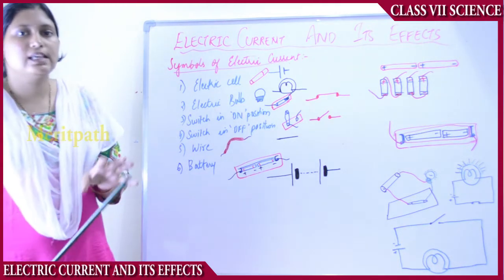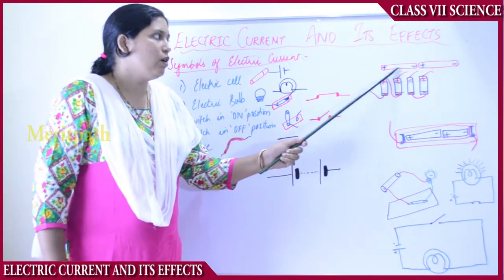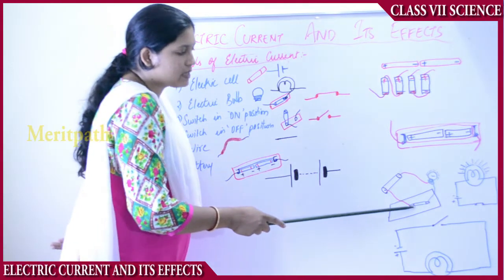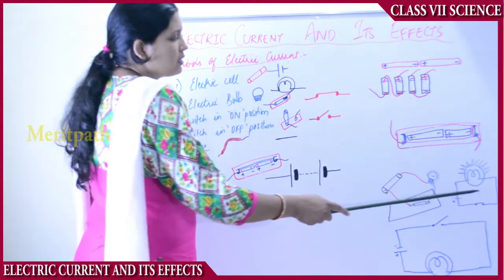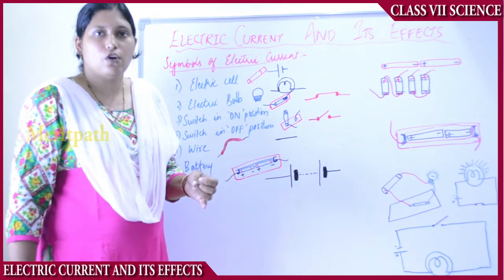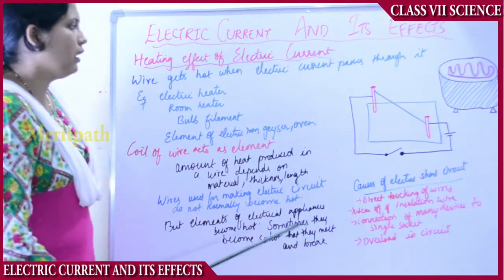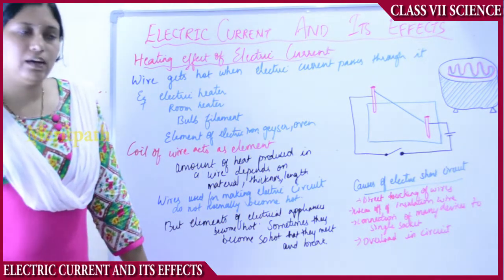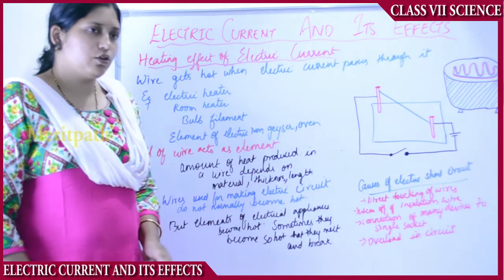class 7 VII ELECTRIC CURRENT part 1